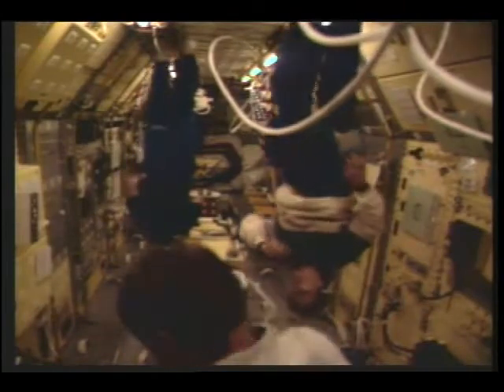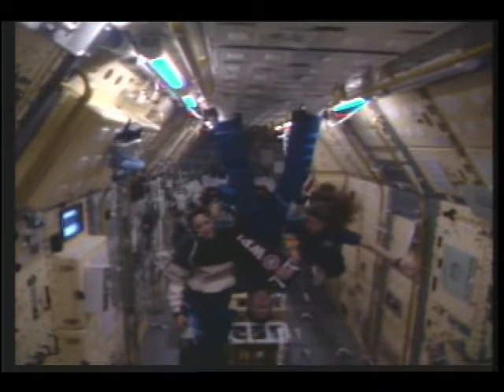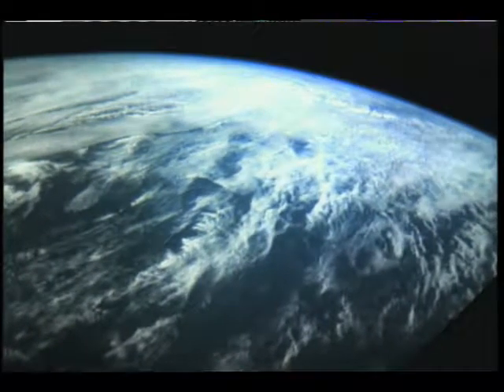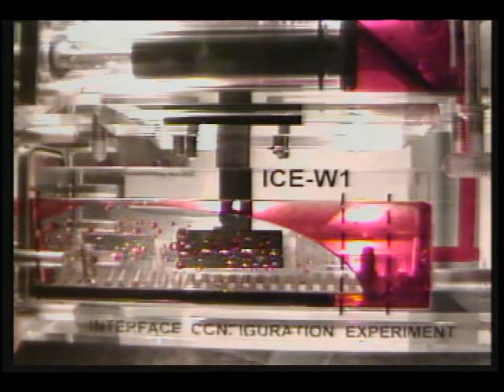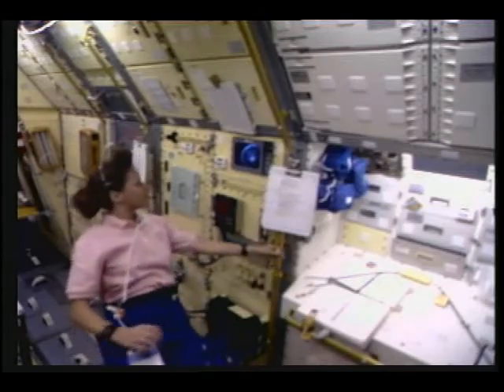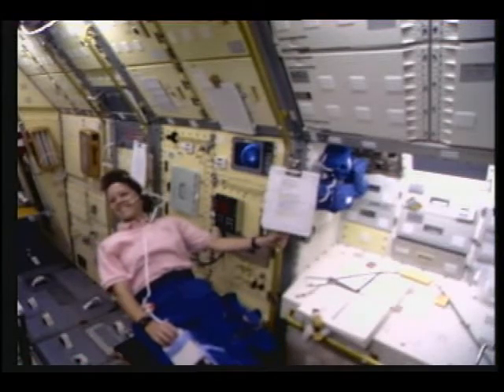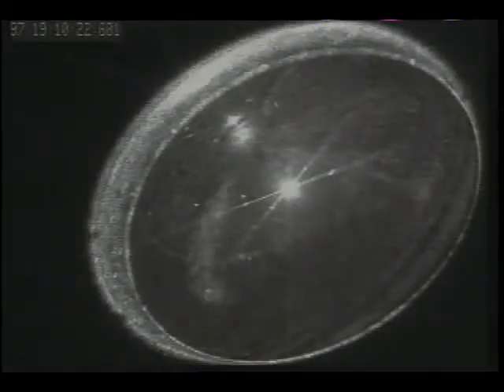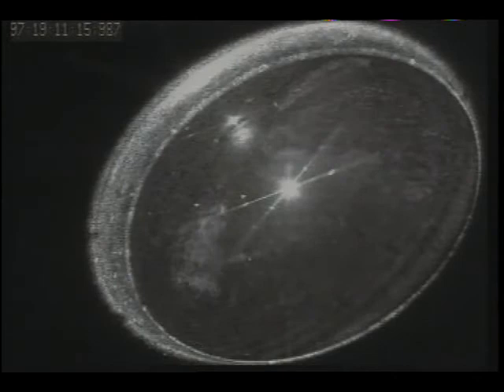STS-73 Flight Day 5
On this fifth day of the STS-73 sixteen day mission, the crew Cmdr. Kenneth Bowersox, Pilot Kent Rominger, Payload Specialists Albert Sacco and Fred Leslie, and Mission Specialists Kathryn Thornton, Catherine 'Cady' Coleman, and Michael Lopez-Alegria are shown performing several of the spaceborne experiments onboard the United States Microgravity Lab-2 (USML-2). These experiments are downlinked to Mission Control from the Spacelab using the High-Packed Digital Television (HI-PAC) systems onboard the Shuttle. The experiments shown include the Drop Physics Module (DPM) experiment, the Surface Tension Driven Convection Experiment (STDCE), the Protein Crystal Growth (PCG) experiment, and a Hand-Held Diffusion Test Cell experiment. Lopez-Alegria is interviewed in Spanish by two Spanish radio show hosts. Earth views include cloud cover, the Earth's horizon and atmospheric boundary layers, and several oceans. Released Oct. 1995.